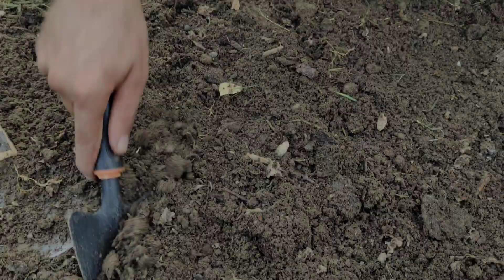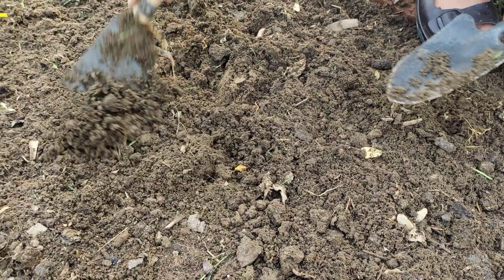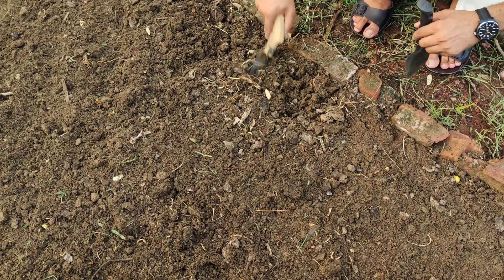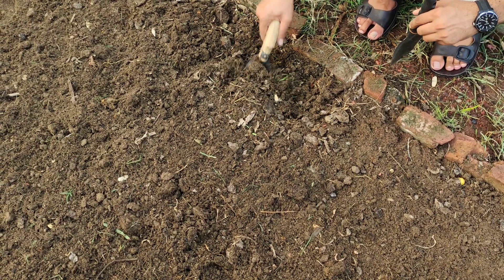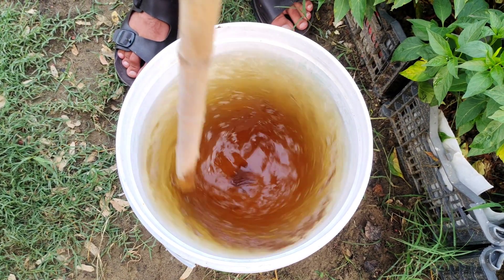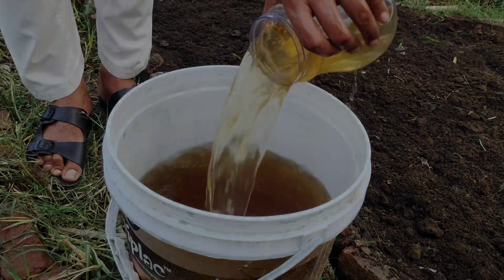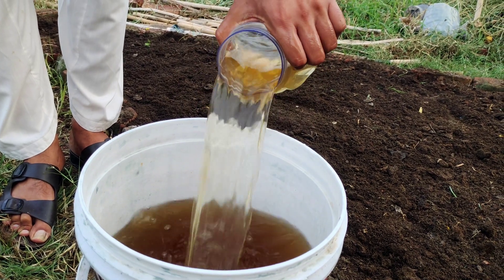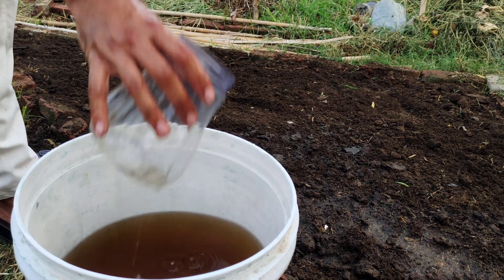3 Ways to Supercharge Your Soil Life And Hello To Healthy Crops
Boost Your Soil Bacteria for Bumper Crops!

Struggling with lackluster plant growth? It might be time to give your soil a bacterial boost! In this video, we dive into the world of soil microbes and how they can revolutionize your garden. Discover three simple yet effective ways to increase beneficial bacteria in your soil. Learn how to create optimal soil conditions, harness the power of bacterial products, and feed your microbes the right nutrients. Say goodbye to unhealthy soil and hello to thriving plants! Get ready to unlock the secrets to a bountiful harvest.